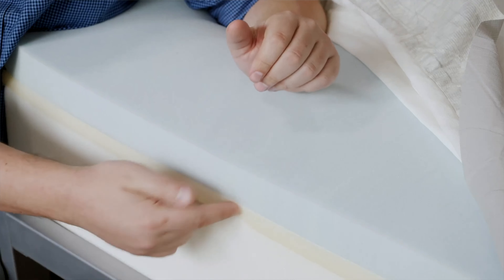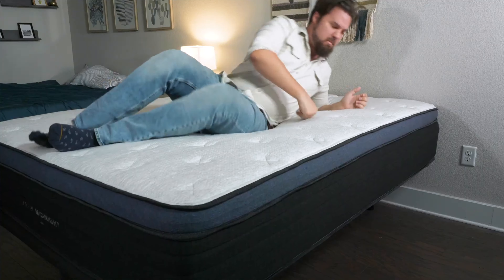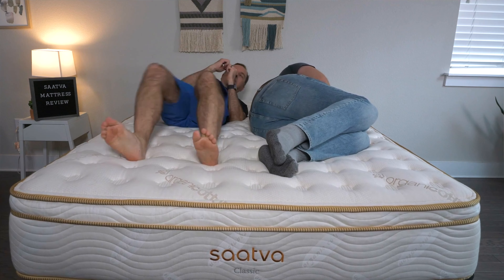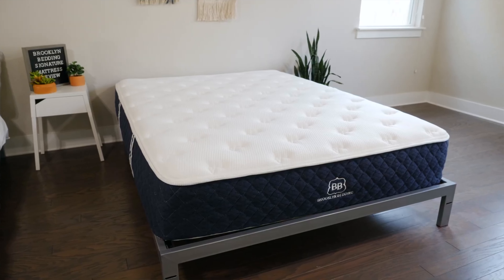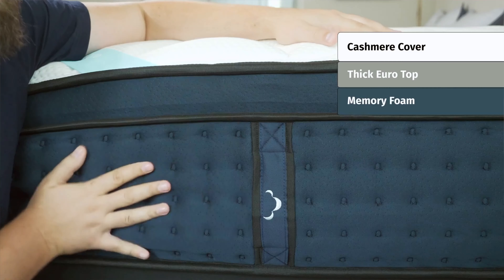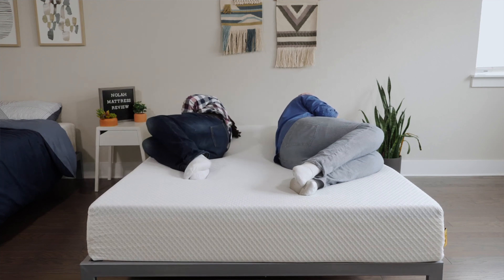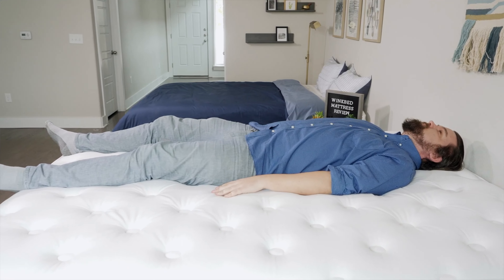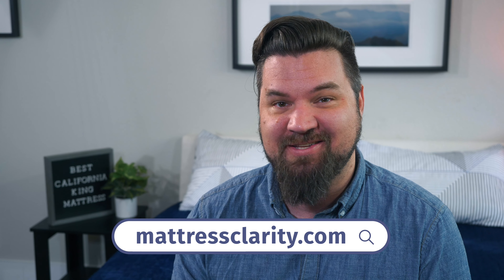Best California King Mattresses - Which Should You Choose?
Save up to $600 on a Saatva Classic mattress!

Click the link to SAVE 25% on the Helix mattress and get 2 FREE pillows!

Save up to 35% and get 2 FREE pillows!

Save up to 35% and get FREE accessories!

When it comes to shopping for a mattress, size does indeed matter. And, if you want the biggest mattress possible, a California king will have you sleeping like royalty. To help you find the most regal of beds, we put together a list of the best California king mattresses. Read on to see which will have you saying, “Hail to the king.”

0:00 Introduction
0:37 Best Overall
1:11 Best For Back Sleepers
1:49 Best Memory Foam Mattress
2:32 Best Affordable Mattress
3:15 Best Under $2,000
3:47 Best In A Box
4:32 Best For Back Pain
5:15 Best For Couples
5:49 Conclusion